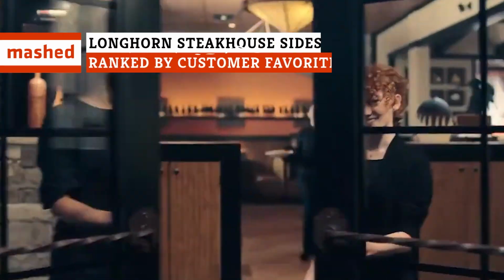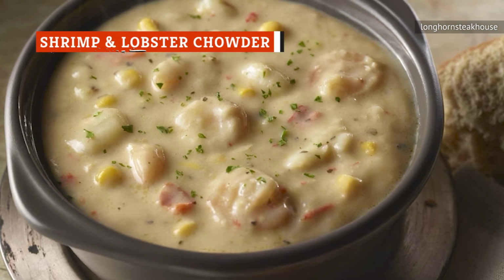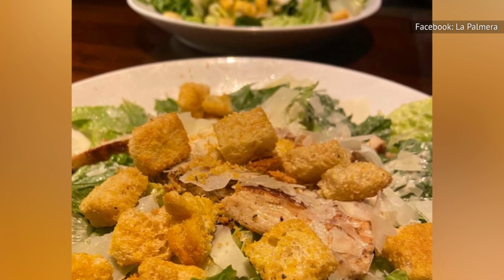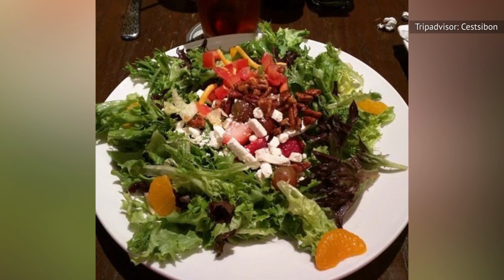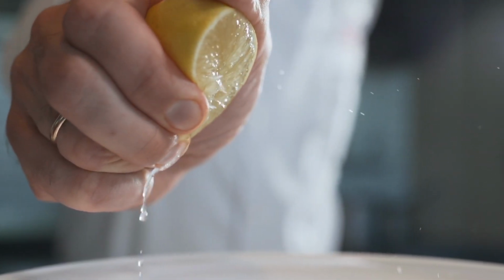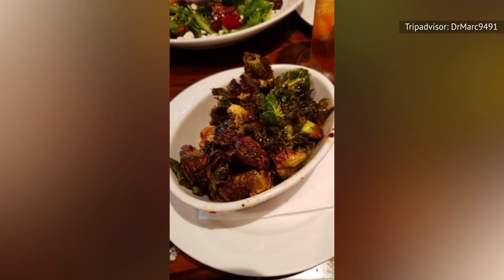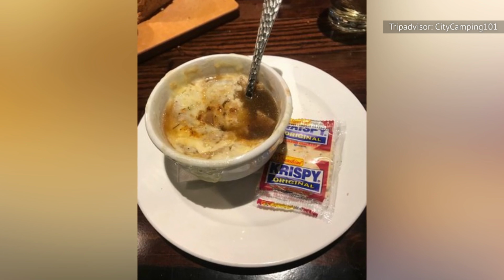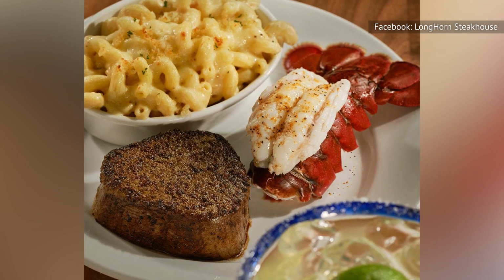Longhorn Steakhouse Sides Ranked By Customer Favorites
You might be going to LongHorn for the steak, but that Outlaw ribeye just won't be complete without some mac & cheese… or would a loaded baked potato be better? Here's how the chain's sides rank, according to customers.

Seasoned Rice Pilaf | 0:00
Seasoned French Fries | 0:45
Shrimp & Lobster Chowder | 1:38
Caesar Salad | 2:32
Sweet Potato | 3:21
Strawberry & Pecan Salad | 4:16
Mashed Potatoes | 5:01
Fresh Steamed Broccoli | 5:40
Fresh Steamed Asparagus | 6:42
Crispy Brussels Sprouts | 7:39
Loaded Baked Potato | 8:20
French Onion Soup | 9:07
Loaded Potato Soup | 9:45
Steakhouse Mac & Cheese | 10:30‌

Voiceover by: Allie James